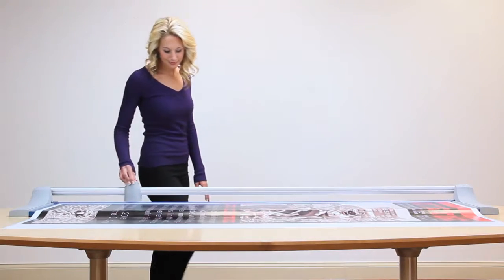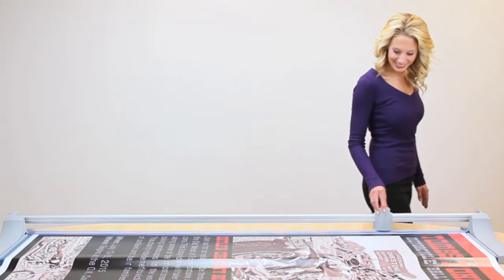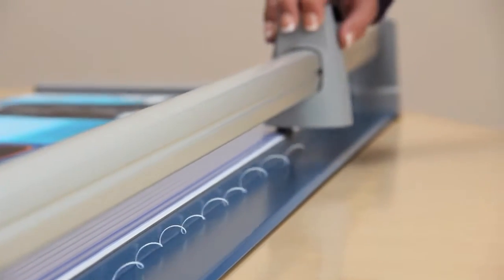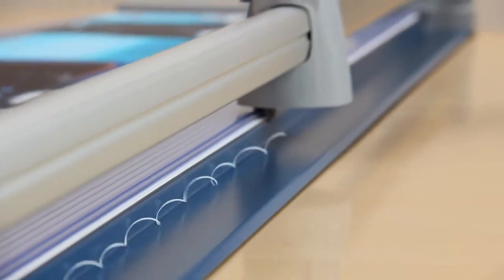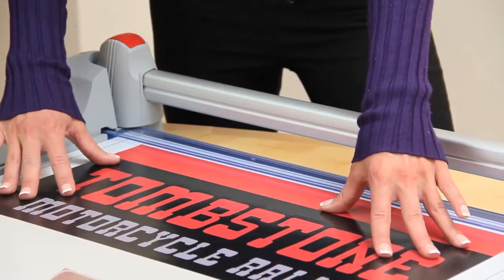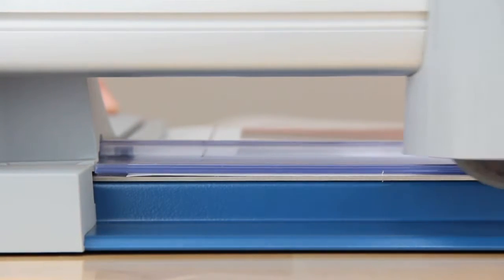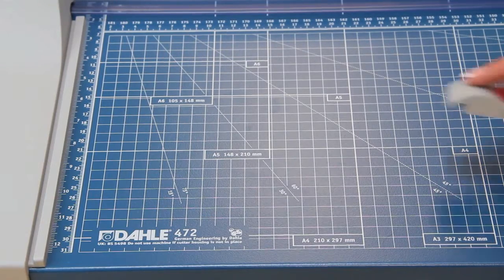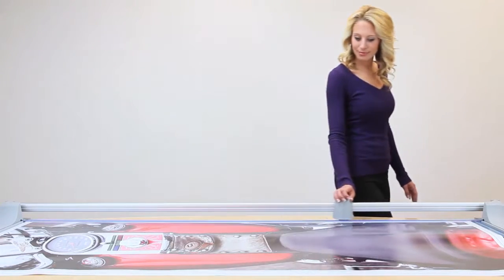472 Premium Rolling Trimmer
Rolling Trimmers are the new generation of paper cutters. Designed for safety and accuracy, the cutting blades are encased in a plastic housing that virtually eliminates the chance of personal injury. The rotary action of these trimmers allow the blade to cut in either direction and sharpen itself as it cuts. It’s this self sharpening action that produces a clean burr-free cut and guarantees many years of smooth precise cutting.

Dahle’s Premium Rolling Trimmers are designed for heavy duty applications. Whether you are cutting matboard or a single sheet of paper, you can expect to receive the same burr free cut each and every time. Most models in this series have a cutting capacity of up to 30 sheets of paper at a time and are perfect for trimming photographs and cutting paper and matboard